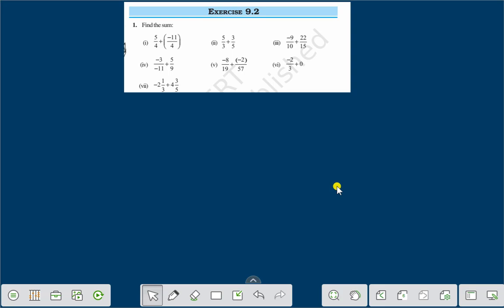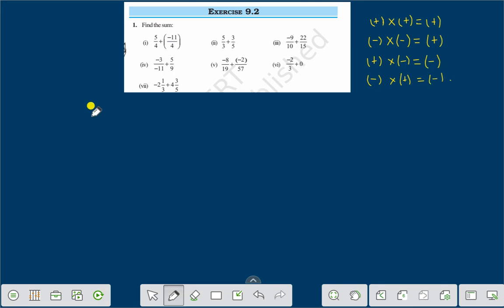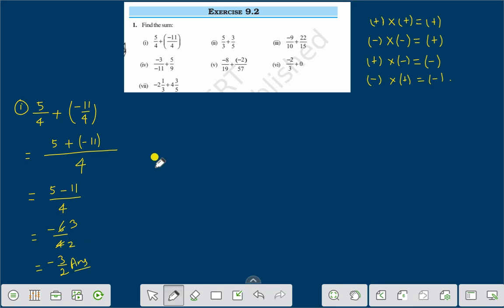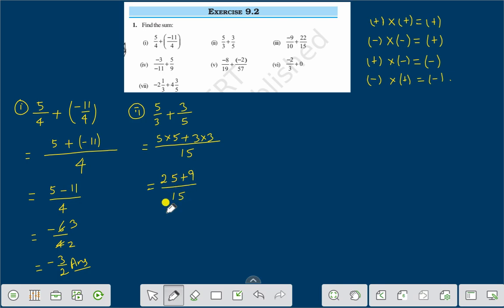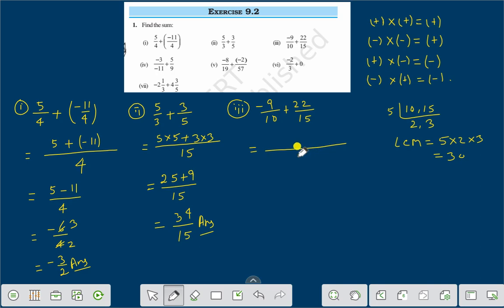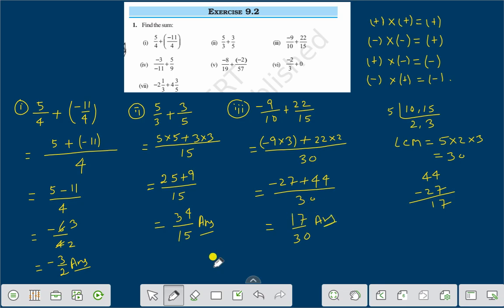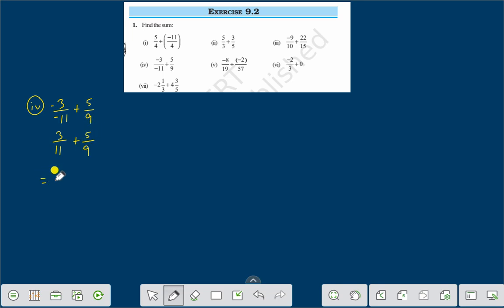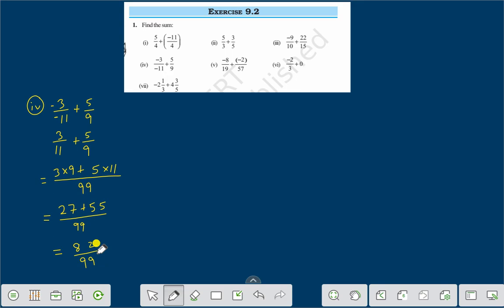EX- 9.2 ,Q.NO- 1 (i) to (iv) CH-9,CLASS-7 ,RATIONAL NUMBERS,MATHS,NCERT,CBSE